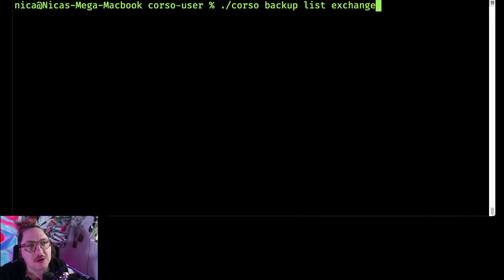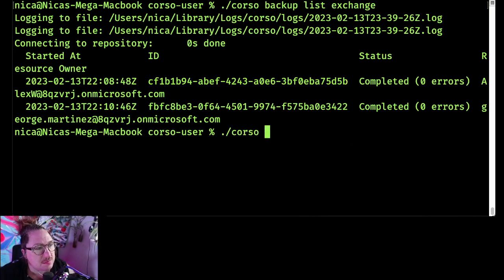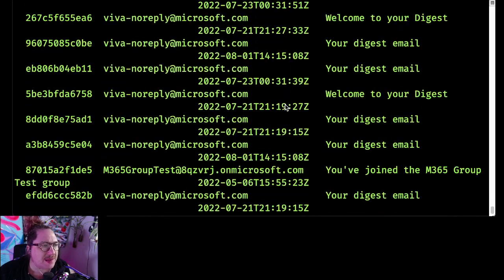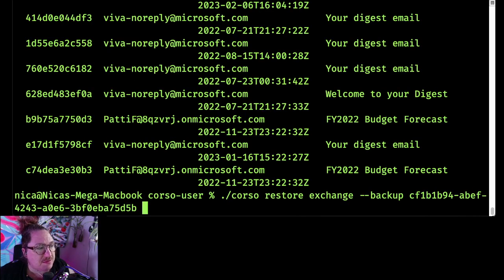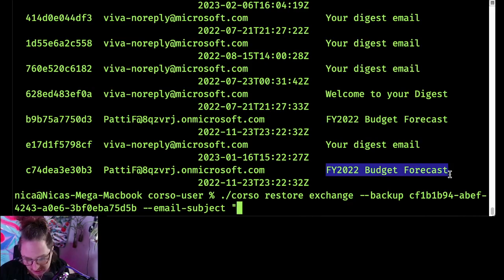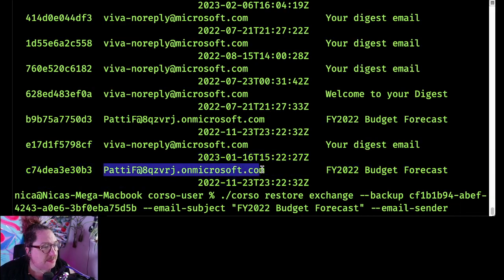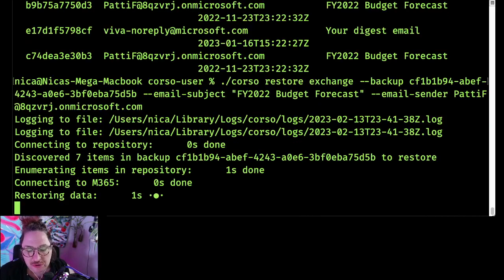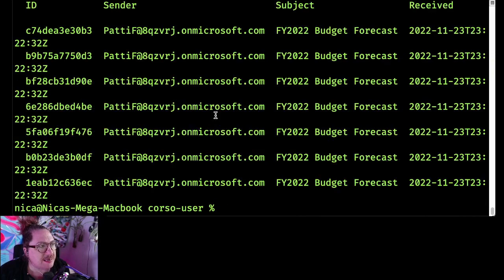Restoring Microsoft 365 Exchange data from your backups using Corso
Previous videos showed you how to create and investigate your backups with Corso, this video shows you how to restore data using Corso.

Install Corso, the free open-source tool to back up your Microsoft 365 data,